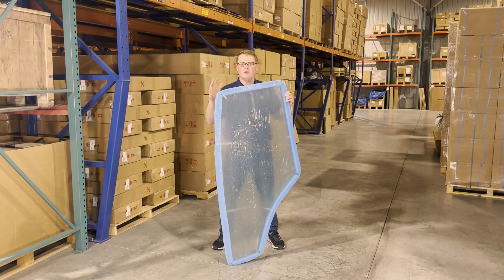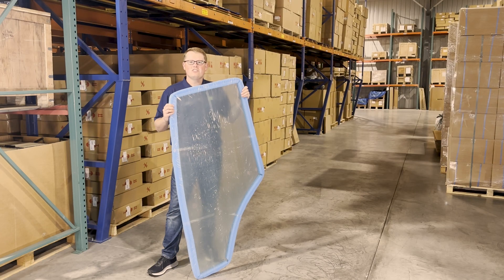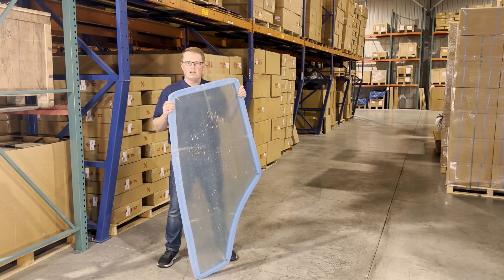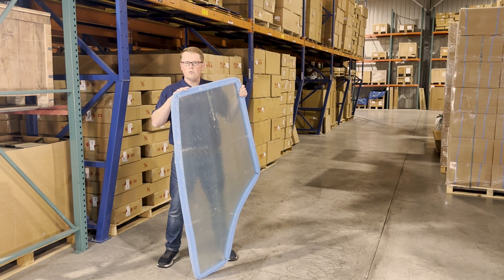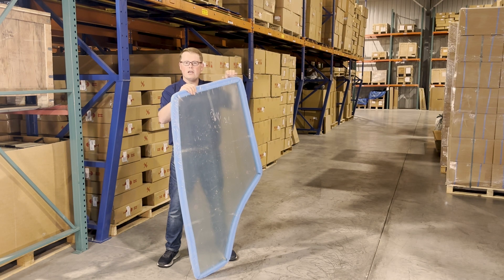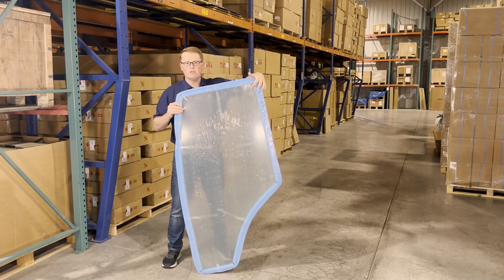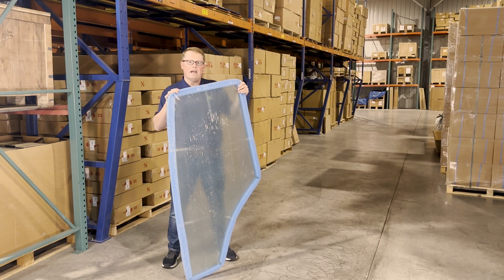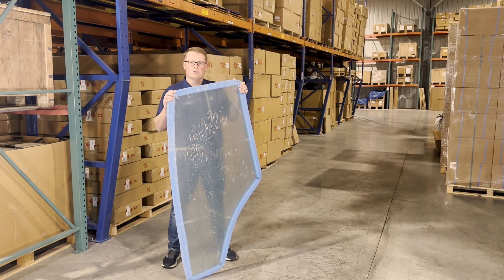Review: LH Cab Door Glass for John Deere 6125D Tractor | eparts.shop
- At checkout you will choose "Standard Shipping," this item automatically qualifies for UPS Next Day Air service and will be upgraded to this when we ship your order
- Replaces John Deere no(s): R198624
- Glass Only, DOES NOT Include Weatherstrip, Handle, Hinges Or Hardware.
- Lower Hinge E-AL228236 & Upper Hinge E-AL228235 Available Separately from EParts.
- Compatible With John Deere Landscape Loader(s): 210LJ
Compatible With John Deere Loader(s): 210K, 210K EP, 210L, 210L EP
Compatible With John Deere Self Propelled Sprayer(s): 4630, 5430I, R4023, R4140I, R4150I